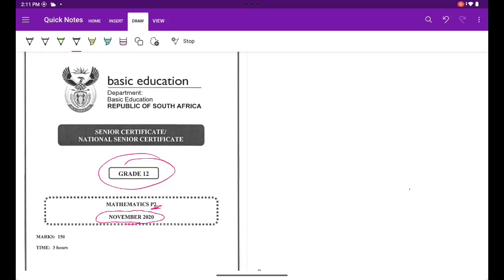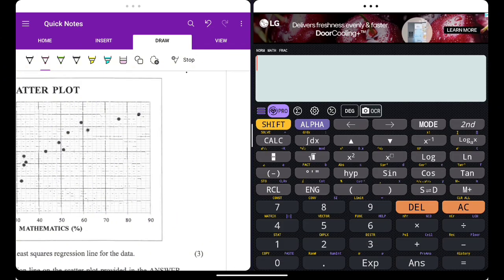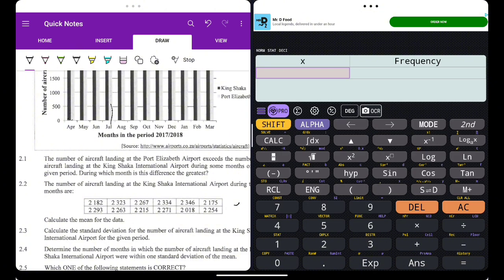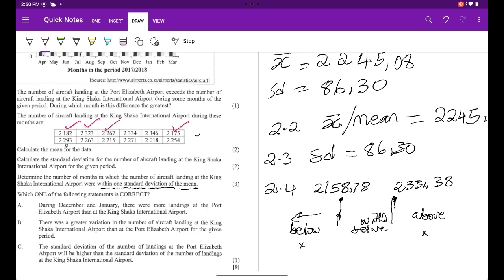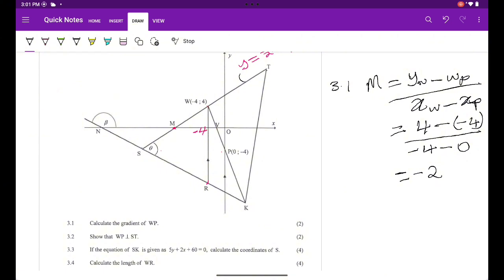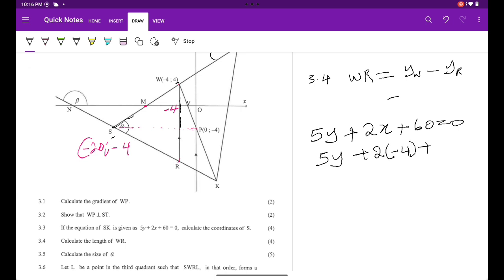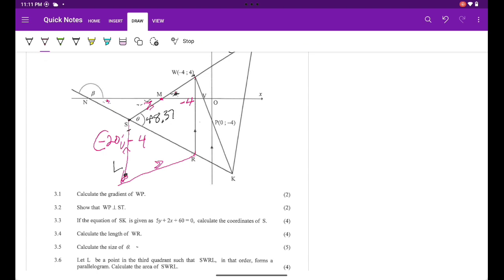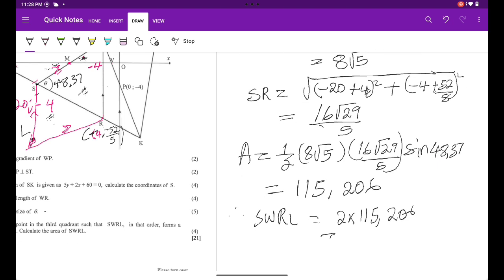GRADE 12 2020 NOVEMBER paper 2 MATHEMATICS QUESTIONS 1,2&3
a scientific calculator plus 991 app was used